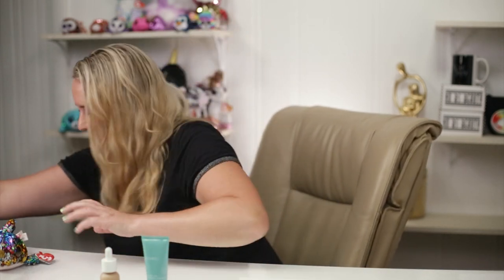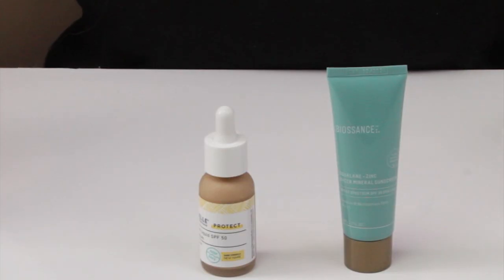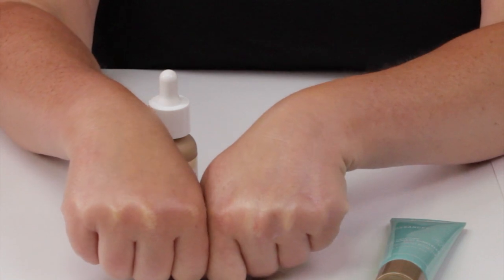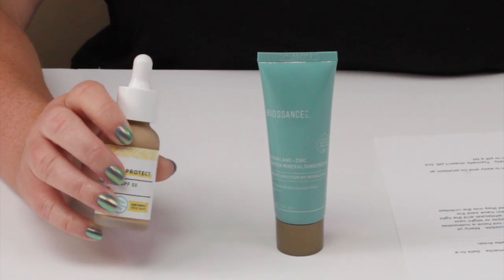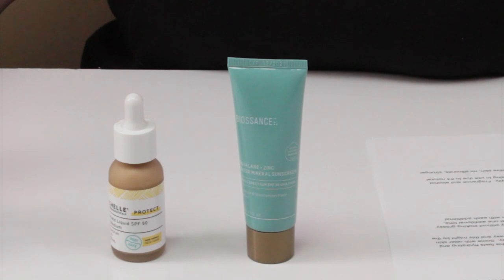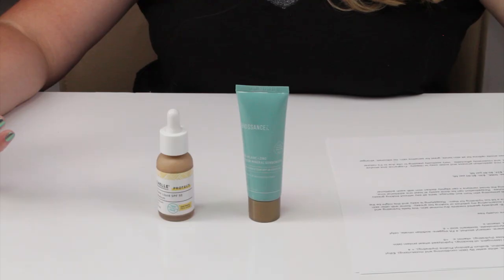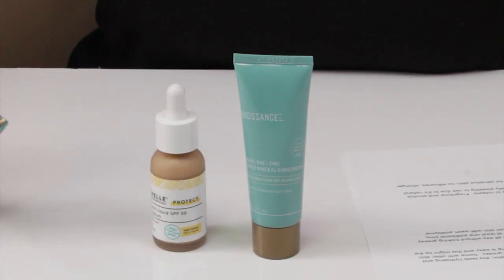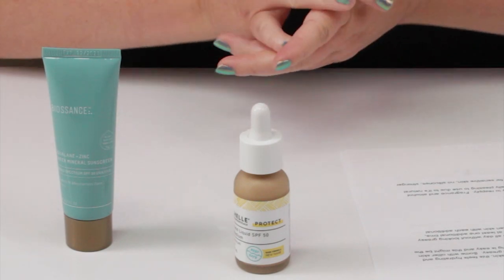Mychelle Protect Sun Shield Liquid Mineral Sunscreen SPF VS Biossance Squalane + Zinc Sheer SPF 30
Mychelle Sun Shield Liquid Mineral Sunscreen Full Ingredients List:
Active Ingredients: Zinc Oxide 16.1%,
Inactive Ingredients: Agave Tequilana Leaf Extract, Bentonite, Butyloctyl Salicylate, Caprylhydroxamic Acid, Capryloyl Glycerin/Sebacic Acid Copolymer, Caprylyl Glycol, Carthamus Tinctorius (Safflower) Oleosomes, Cetearyl Alcohol, Coco-Glucoside, Diheptyl Succinate, Glycerin, Hydrolyzed Wheat Protein / PVP Crosspolymer, Iron Oxides, Jojoba Esters, Maltose, Octyldodecanol, Sodium Gluconate, Tocopherol, Trihydroxystearin, Water